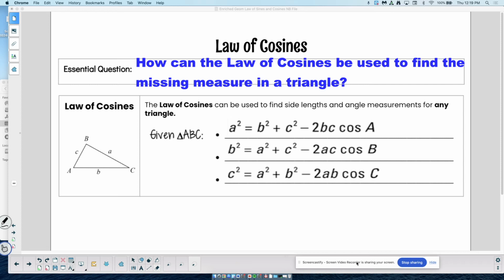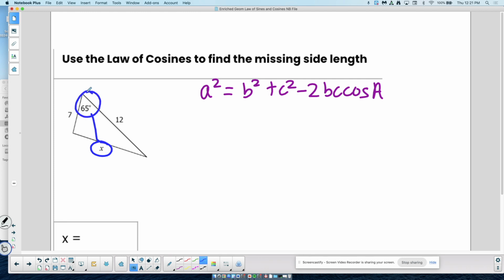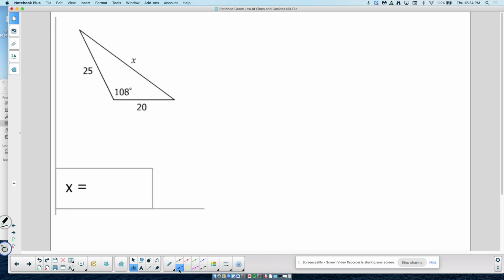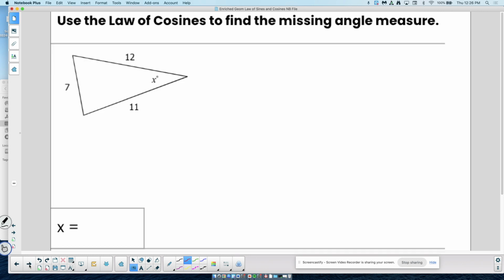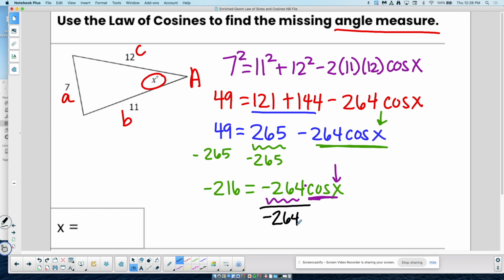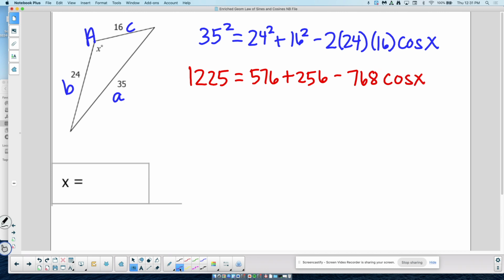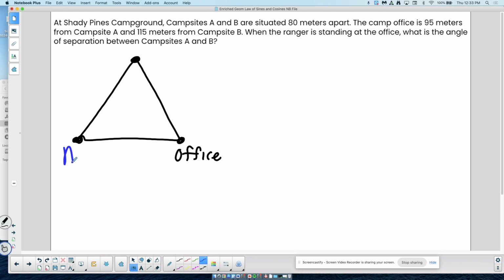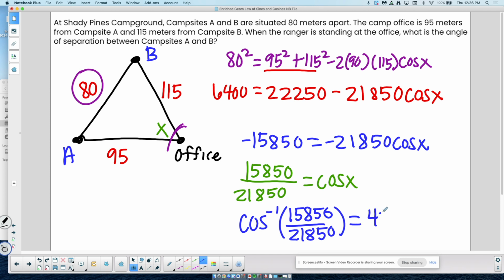Enriched Geometry Law of Cosines